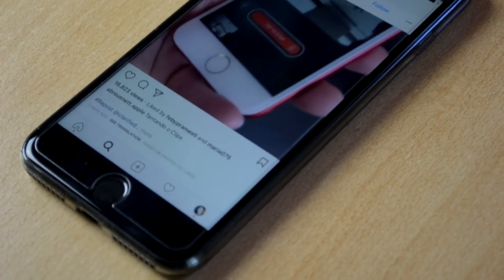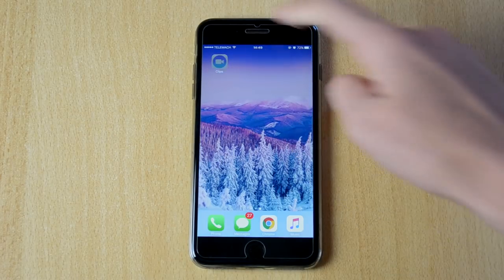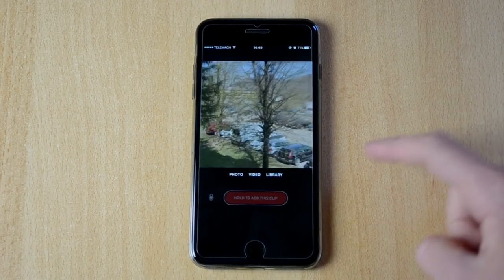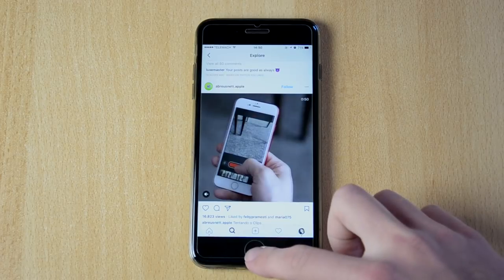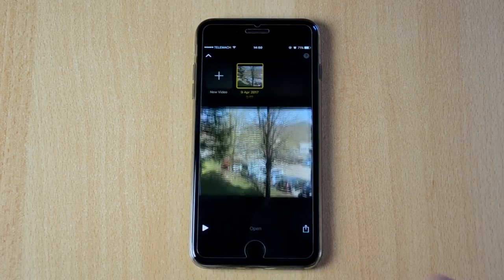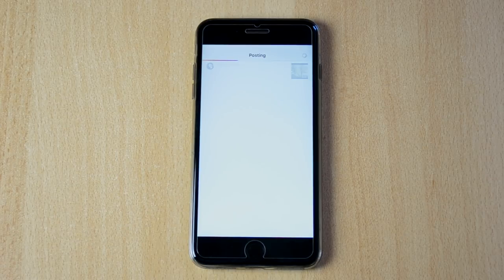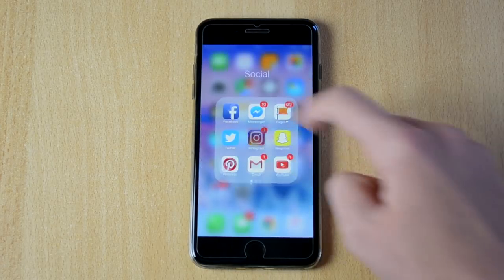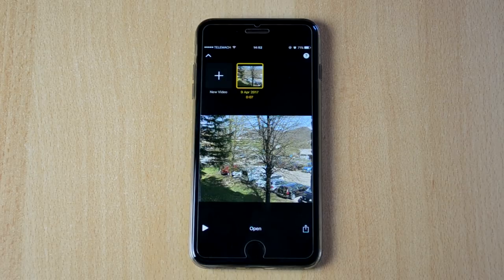How I Post Videos on Instagram in FULL Resolution! (No Editing Required!)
This is a tutorial about posting videos on Instagram in full resolution, this works on any iOS device without any editing, no computer is required.